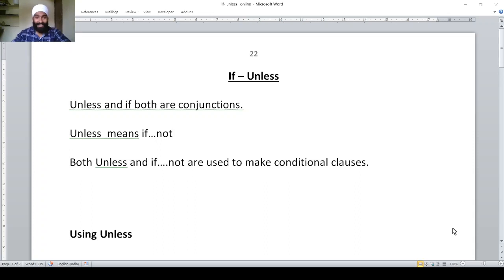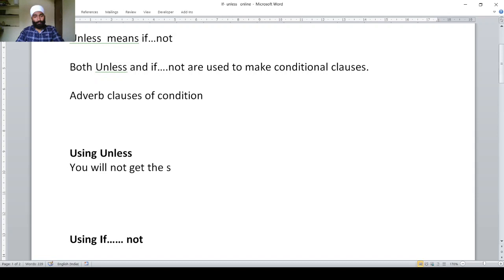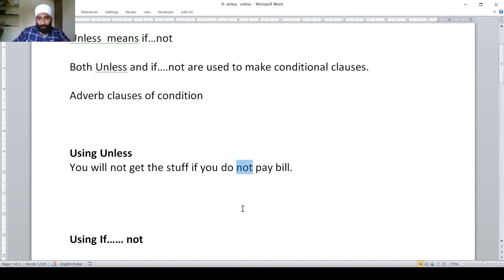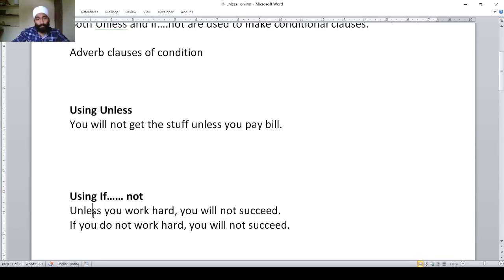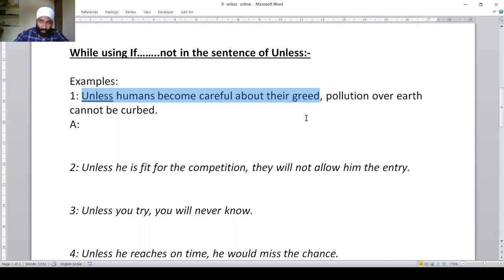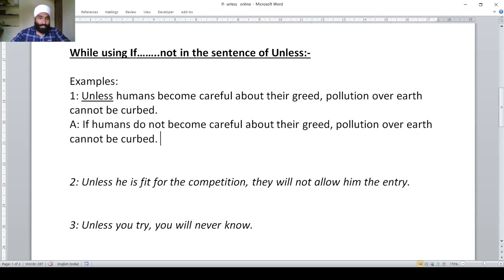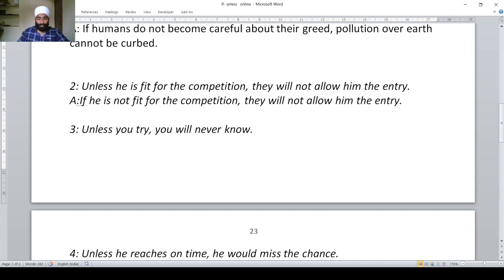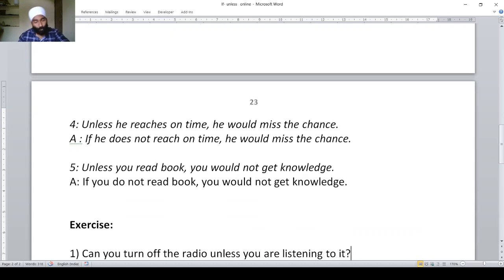If .....not / Unless.